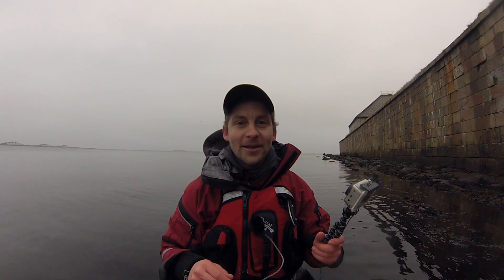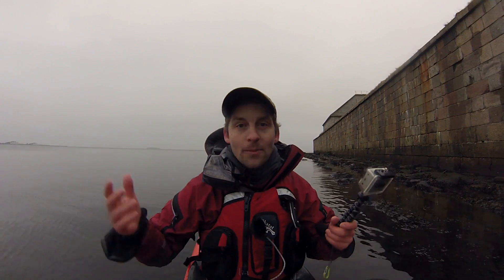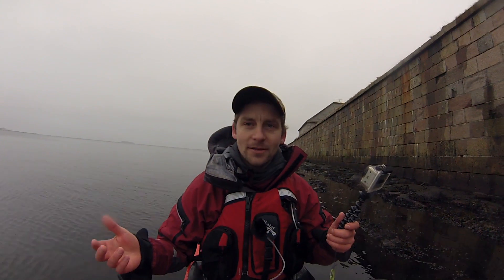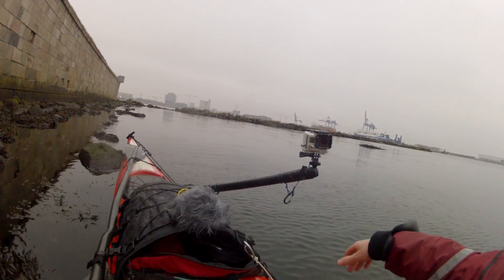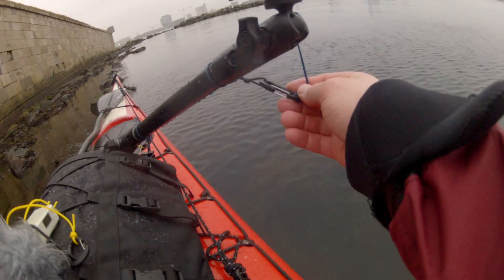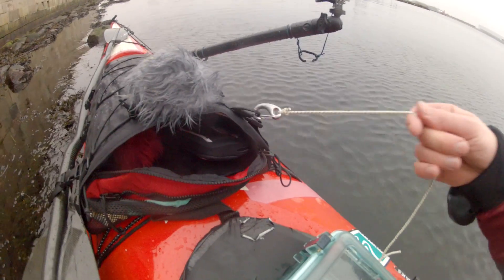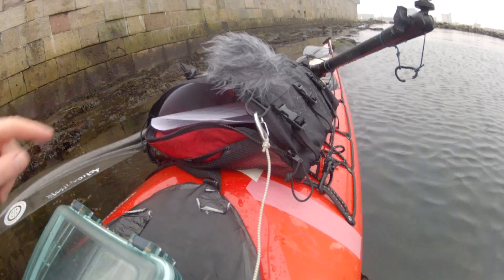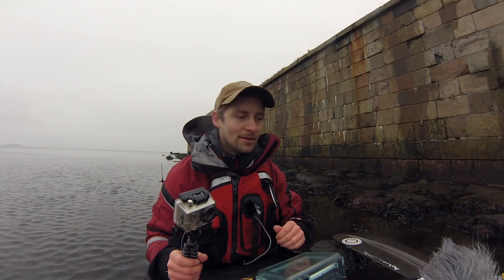Waterproof Audio 4 -The Setup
How to record proper audio for your action videos. Theres no “out of the box” solutions, at least no waterproof solutions.
This series will guide you through different setups for recording waterproof audio.

Want to learn more?

Read the acclaimed expedition book: SALT WATER and SPEAR TIPS

Amazon AUS

Amazon UK

Gear list:

Cameras: Gopro Hero 3 and Gopro Hero2